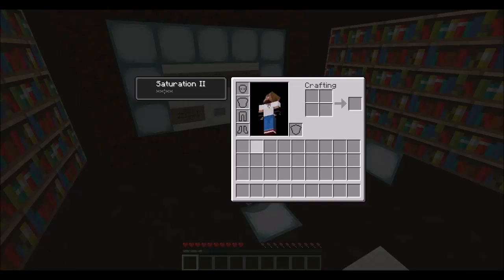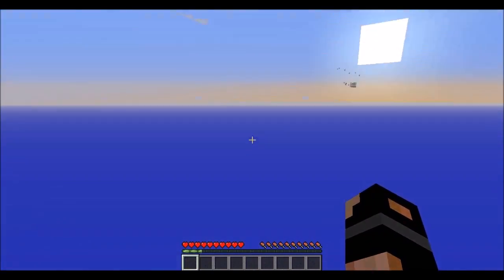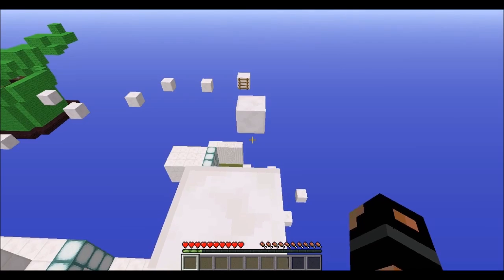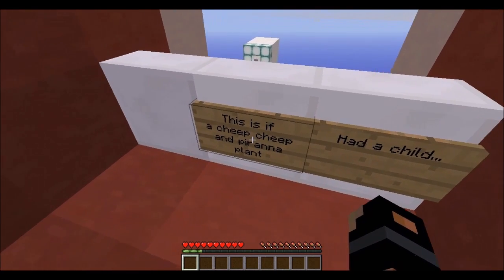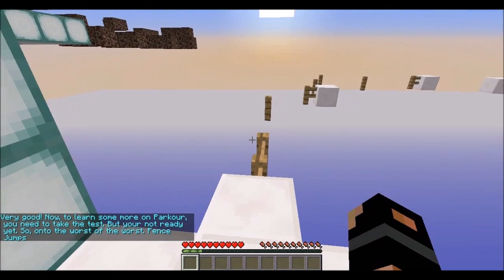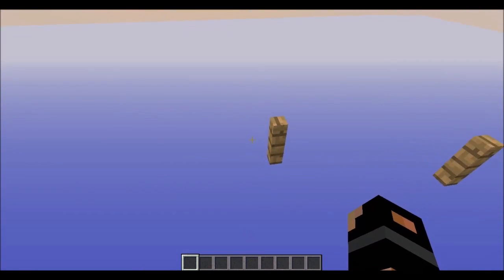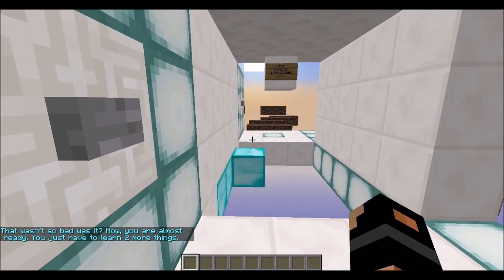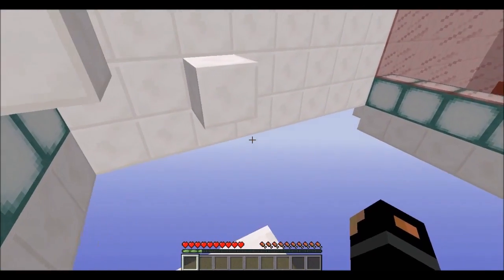Mario Parkour | Parkour School 3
Comment What Game You Want Me To Play